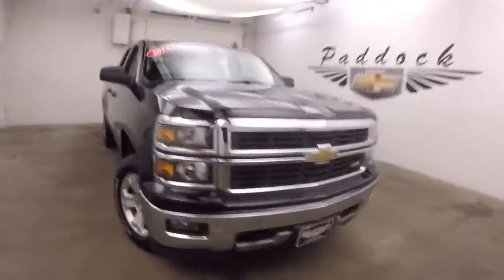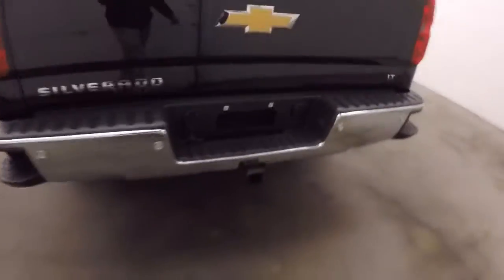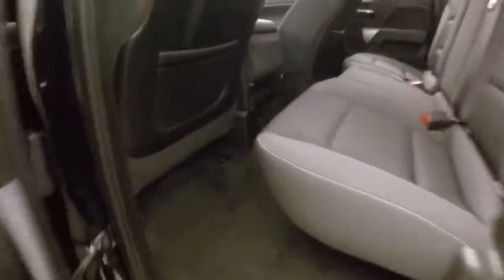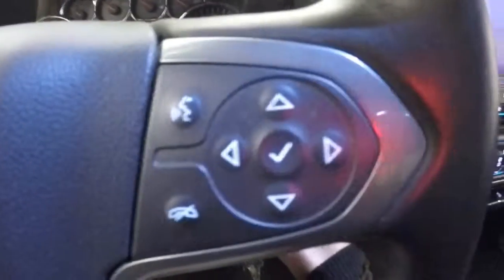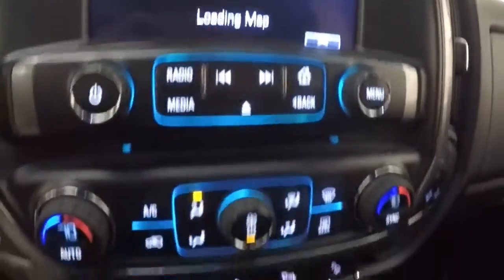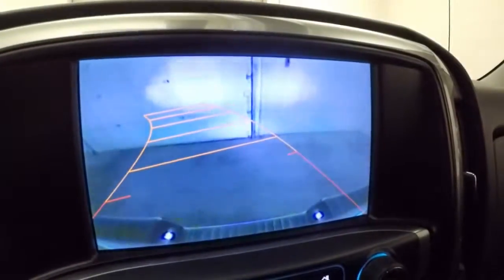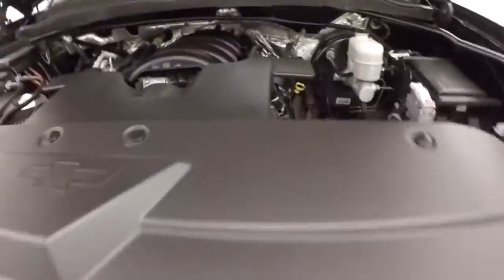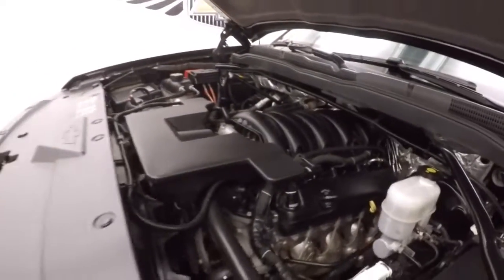72313A Used Chevrolet Silverado